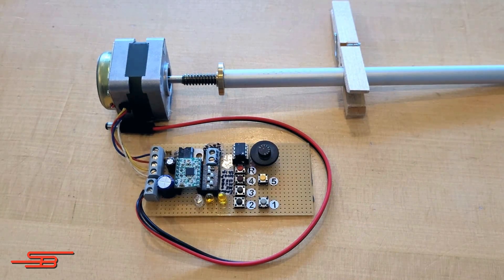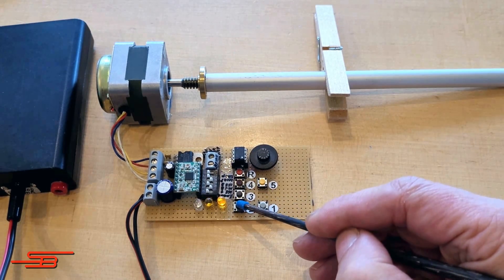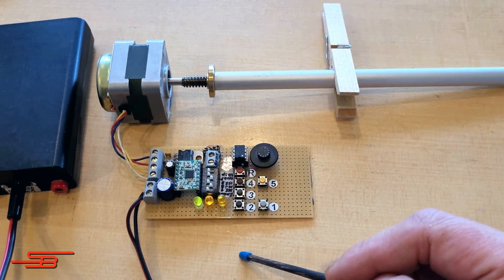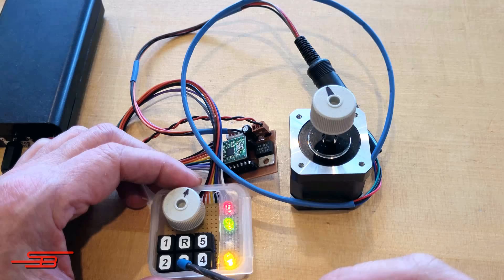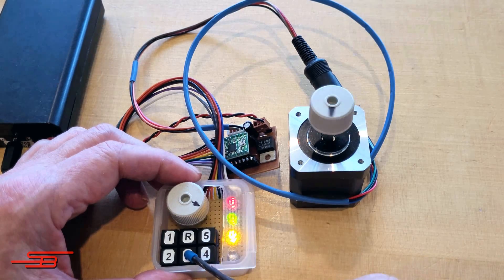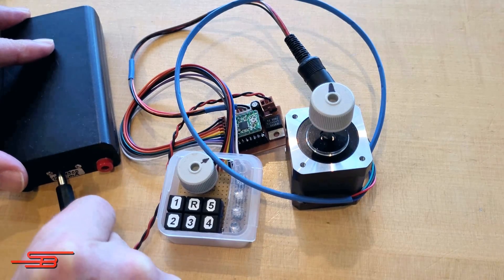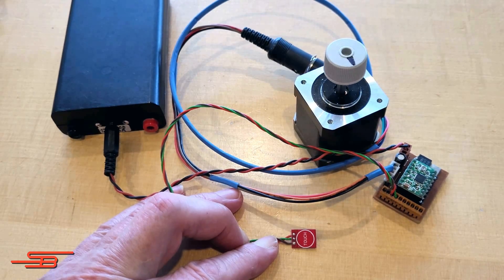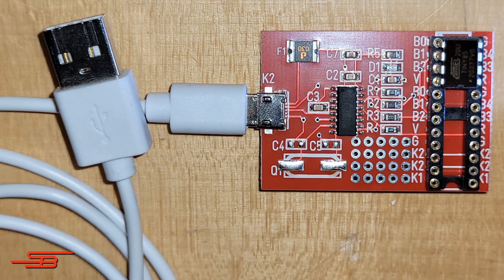ATTiny13 stepper motor controller for lathe -experimental project & Engraved PCB with Tiny85. Part 1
With this experimental setup I will show you my ATTiny85 stepper motor controller
and the A4988 as motor driver.
The idea for this project came to me because my Chinese lathe does not have a feed cut-off.
It was also difficult to twist a length exactly repeatedly with the machine.
So a control system had to be installed on the machine to solve these problems.

The question was: How to realize it?
Which microchip is suitable for this?
So I first came across the Atmel Tiny13 because it already had everything I needed.
Little by little, more and more functions were added
and I had to switch to the Tiny85.

The following functions are currently possible with the Tiny85 program:

1. Drive a variable route
2. Drive back exactly this route
3. Drive a fixed distance (1mm or 10mm)
4. Save a variable route in the EEPROM
5. Load this route again from the EEPROM memory
6. Change the feed speed
7. Save your own speed for counterclockwise rotation
8. Save your own speed for clockwise rotation
9. Different switch-on states to choose from

I used Bascom AVR for programming.

Key assignment:
T1 = Load saved route
T2 = drive route and save in variable.
T3 = repeat saved route.
T4 = Drive fixed value (MM).
T5 = Save current route in EEPROM
T6 = reset

Function:
Immediately after switching on, the switch-on state is loaded from the EEPROM.
This is signaled with the green LED.
In the example of switch-on state 5 (LED flashes 5 times), a previously saved variable route is displayed for key [3],
a feed value for clockwise rotation and a feed value for counterclockwise rotation are loaded from the EEPROM memory.

If the repeat button [3] is now pressed, the stepper motor rotates the stored number of steps to the left.
Each time you press the [3] button again, the direction of rotation is reversed
and the motor moves back the same number of steps.
A separate speed is selected for each direction of rotation.
A variable number of steps can be taken using the button [2].
This is then added to the original number of steps and saved in a variable.
In the example + 2 revolutions (corresponds to 1mm on the lathe).
Each time you press button [3], the new route is repeated.
The motor speed can be adjusted using a potentiometer.

More about the ATTiny85 program and a detailed description follow.

00:00 Power connection
00:16 Lathe
02:05 Sandwich board
04:30 Select switch-on state 5
05:25 Sensor connection
06:45 Circuit diagram and program